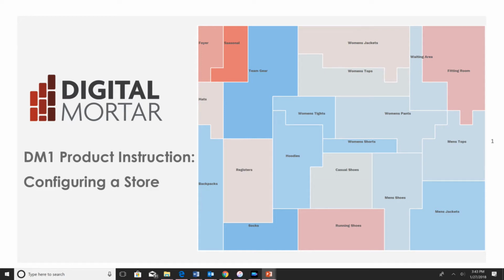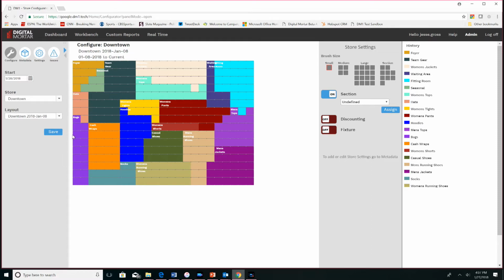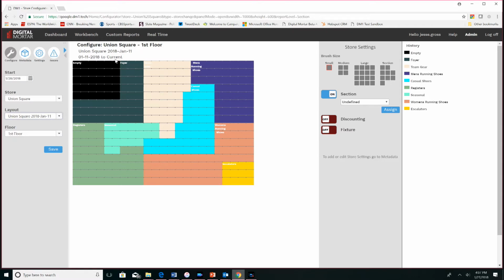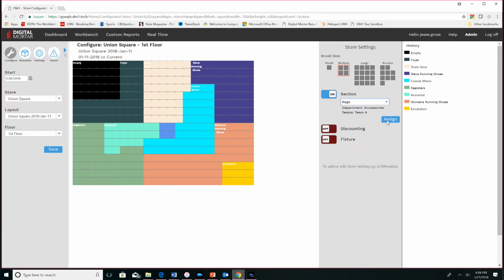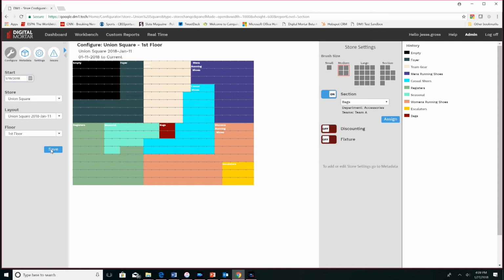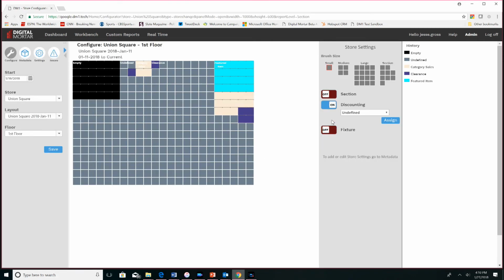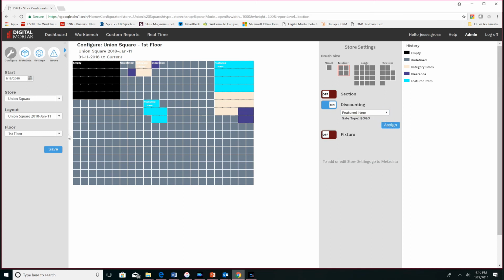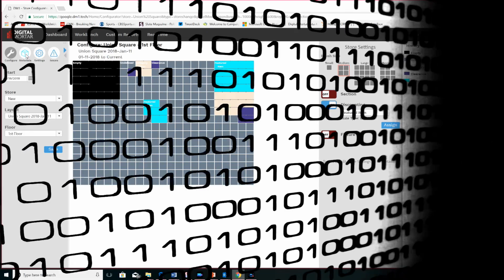Digital Mortars DM1 Product How To Configuring a Store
Digital Mortar's DM1 Platform provides stores with powerful reporting and analytics on the in-store journey. This How-To video shows how you build digital planograms using the Configurator tool in DM1 that are then used to measure store performance and shopper journey.